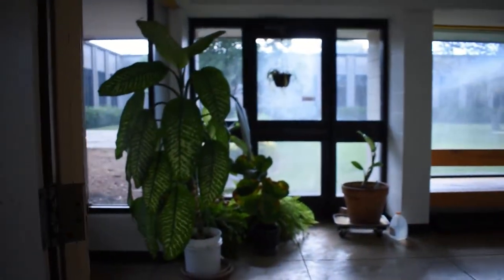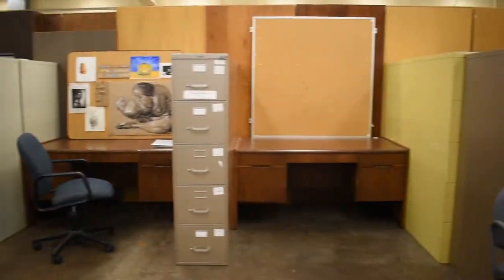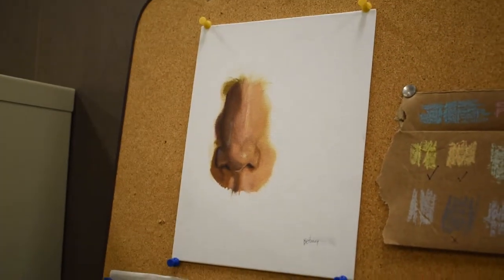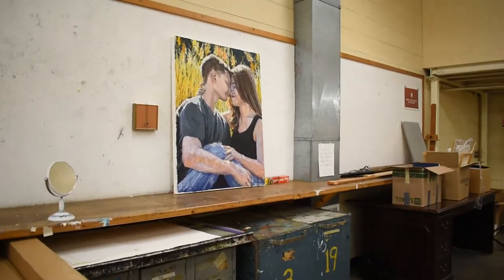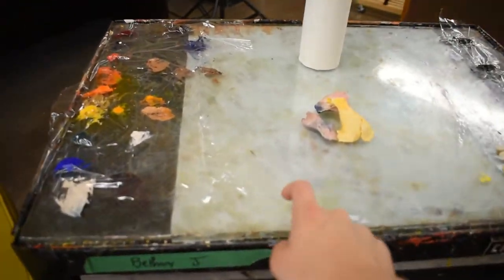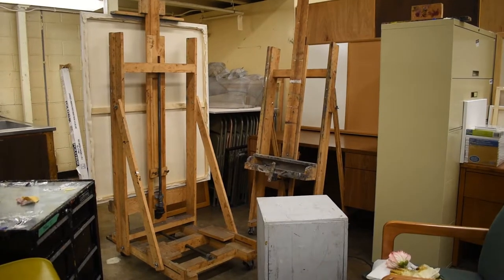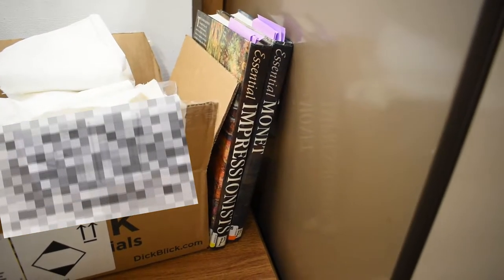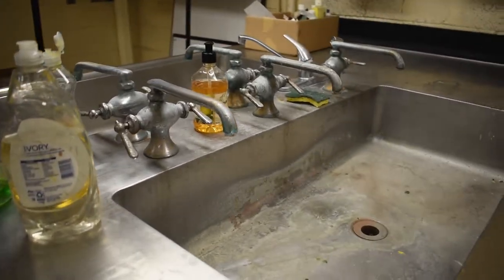Art Studio Tour at my University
Here is an actual tour of my work space at school! I attend a smaller university and my studio space is very. . . well interesting lol. basically a storage unit but you gotta work with what you got.